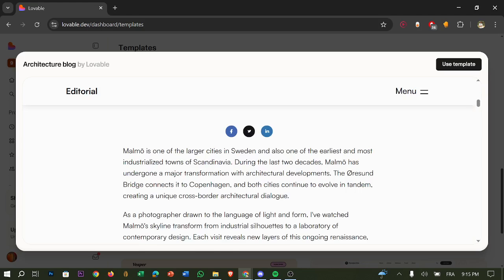How To Change Images In Lovable ! Tutorial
Today we talk about change images in lovable,lovable ai tutorial,how to add image in lovable.dev,how to change logo in lovable,lovable ai image upload,lovable tutorial